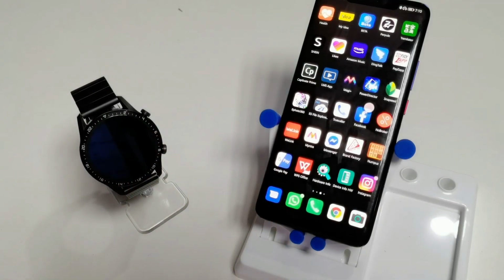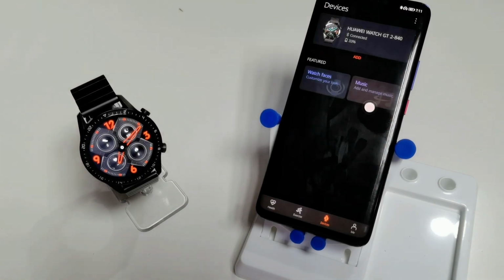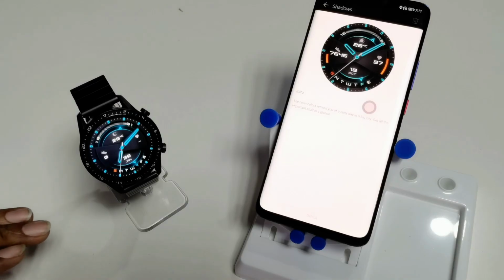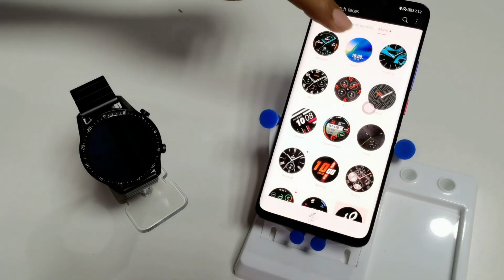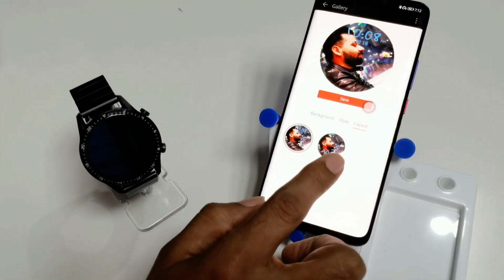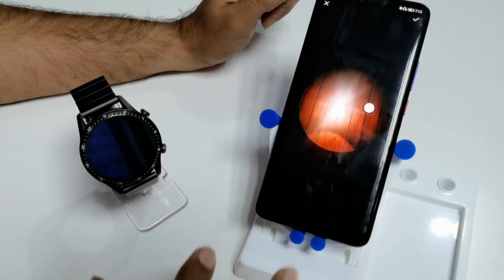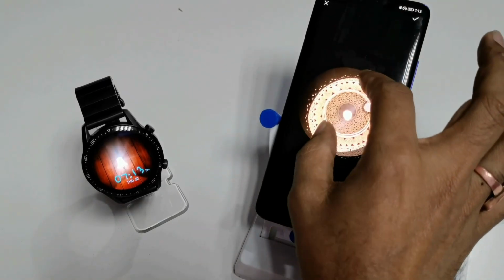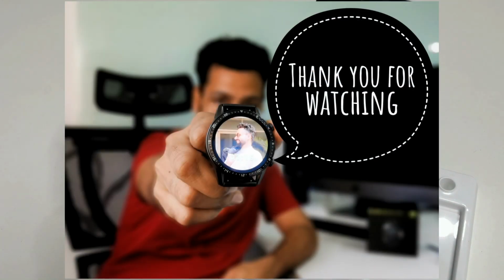Huawei Watch GT2 - how to make any gallery picture as your watch face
Viewer can learn how to change watch faces from huawei watch GT2.. Viewer can learn how to change watch faces from smartphone. How to download additional watch face...Viewer can learn how to make any gallery picture as the huawei watch GT2 watch face.